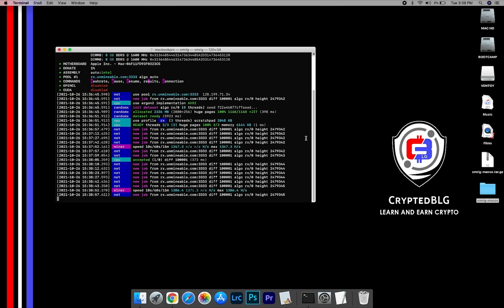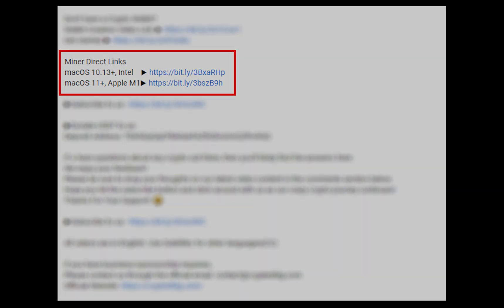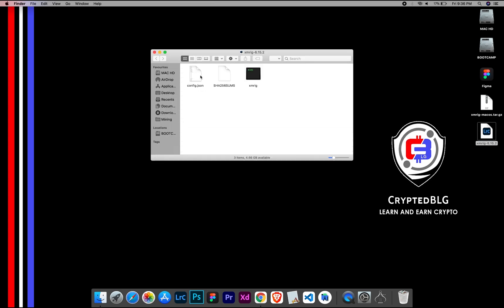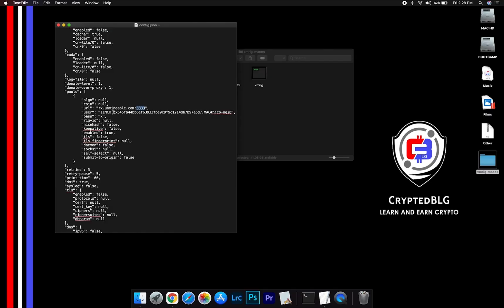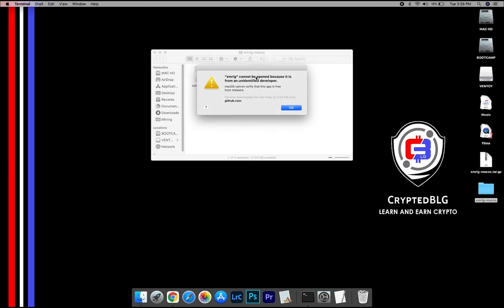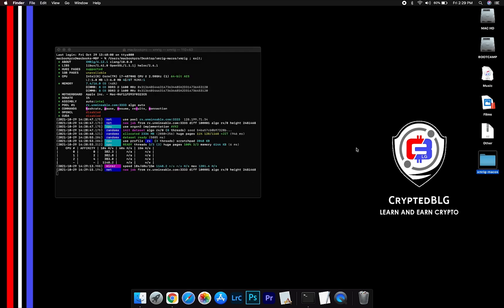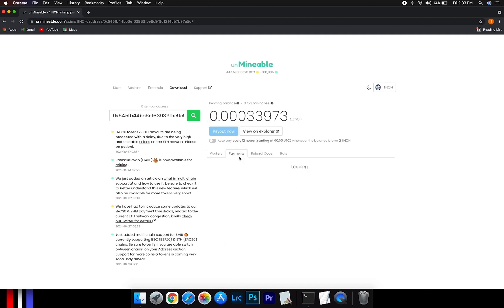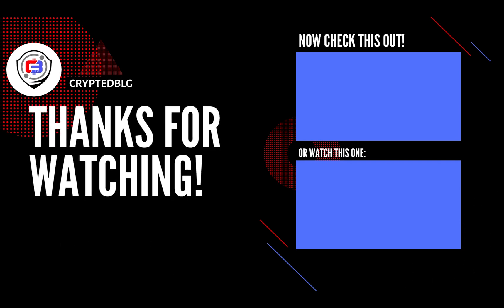How To Mine 1INCH On Any MAC | Intel or M1 | Fast and Easy | Beginner Guide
In this video, we show you how to easily mine 1INCH on any MAC (both macOS 10.13+, Intel or macOS 11+, Apple M1).
By following the steps, you can start 1INCH within 3 minutes.

Server

Alternative Port: 13333
▶US (EAST)
Alternative Port: 13333
▶CANADA
Alternative Port: 13333
▶EUROPE
Alternative Port: 13333
▶ASIA

BTC - 3Nr4qwBvsvpyEjQuVgn7JKZGyAGsARN6kg
ETH - 0x7e3666BEf51156CFEd74179a5131eb28a8742696
MATIC - 0x545fb44bb6ef63933fbe9c9f9c1214db7b97a5d7
ZEC - t1ctRUzNmdBABope5xKZYkGoPHTpxPdnGr5
0x - 0x4ad7C57dAacadA07529C37D27Ce3C7e6c41D1B1A
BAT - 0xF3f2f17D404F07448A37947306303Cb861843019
DOGE - DHcQ5RRGSKR8AVHUqxQ8JQKtbjnyYb96DQ

Timestamps
0:00 Intro
0:19 Download Miner
0:26 Extract Miner
0:30 Miner Configuration
1:00 Settings
1:20 You're Mining 1INCH !
1:35 Web Dashboard
1:56 Outro

Tags & Hashtags
how to mine 1INCH 2022, how to mine 1INCH in 3 minutes, this beginner friendly mining tutorial, the best way to mine 1INCH for beginners, easily mine 1INCH on any mac, mine 1INCH on mac, mine 1INCH at home, easy way to earn passive income, how to mine your first 1INCH , 1INCH mining on mac